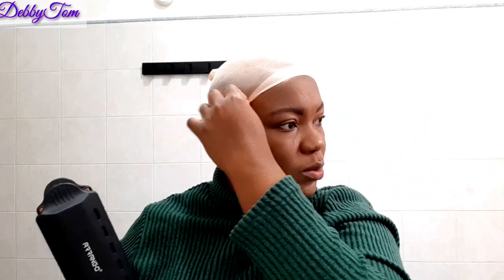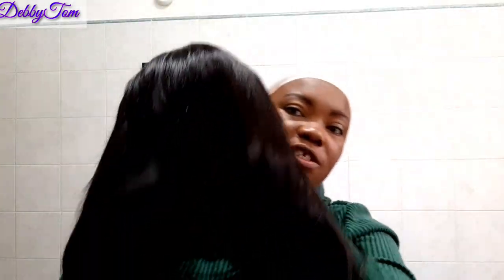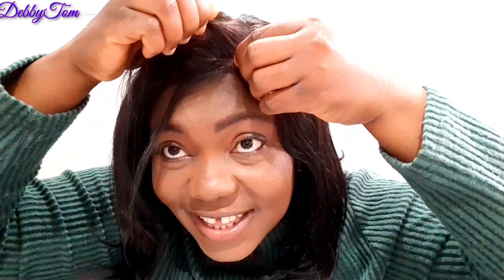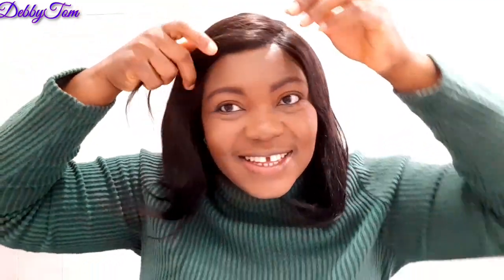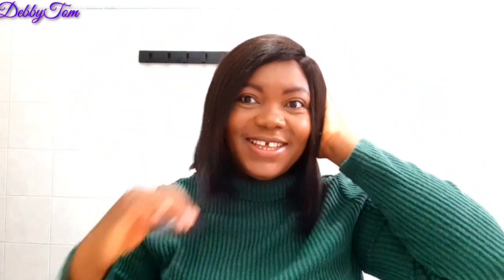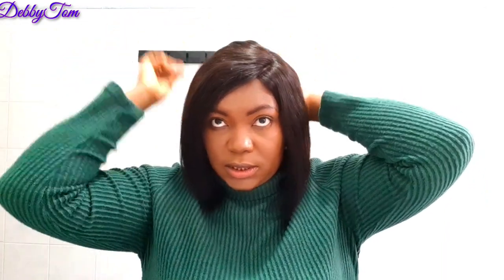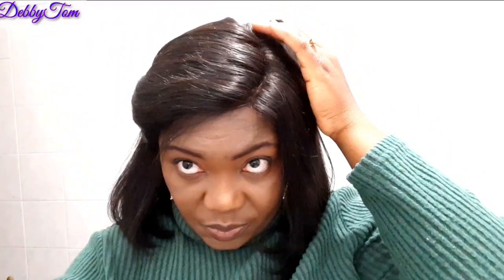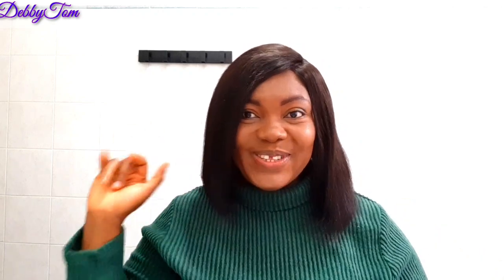Most Affordable Glueless Bob Wig|| AliExpress Hair Honest Review